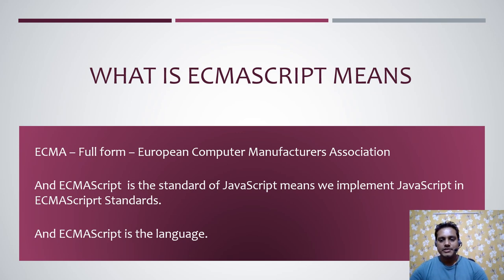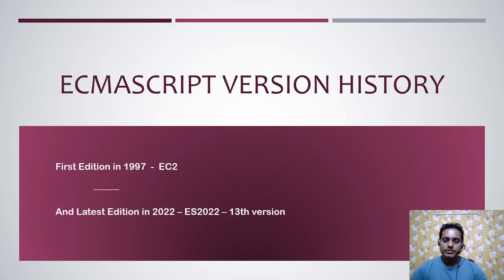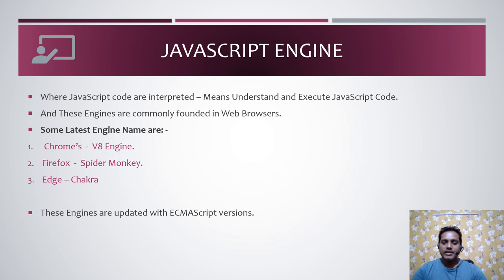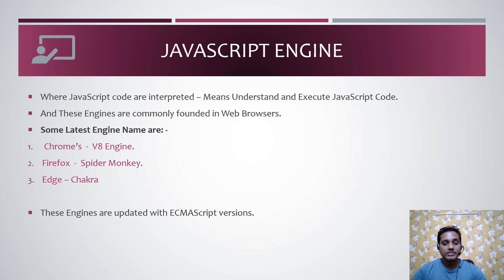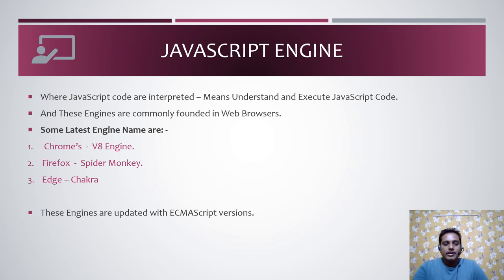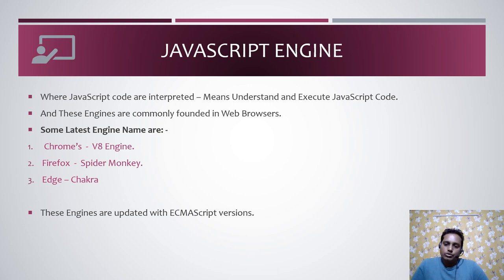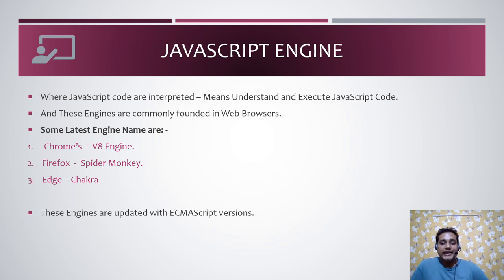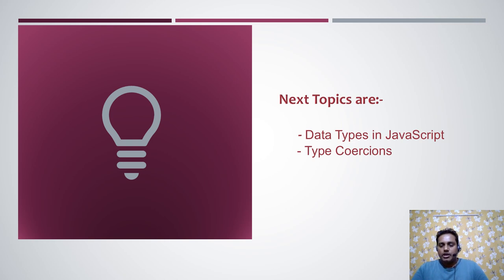What is ECMAScript in JavaScript?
Here I described about ECMA and ECMAScript as well also Described about type of JS Engine Latest version of ECMAScript.